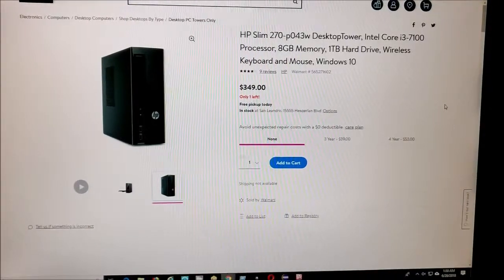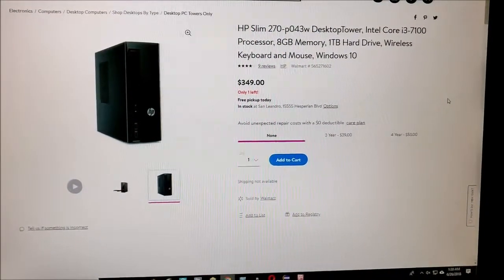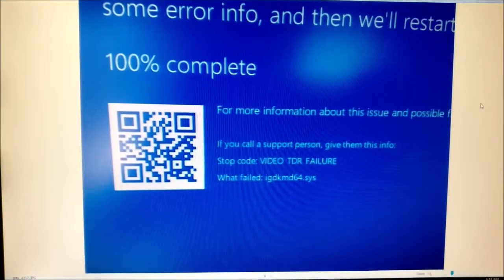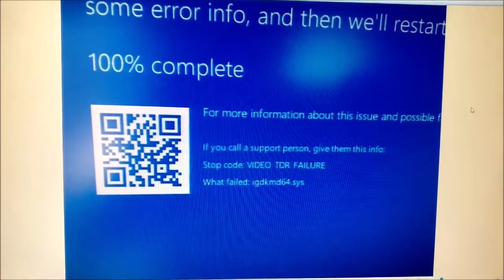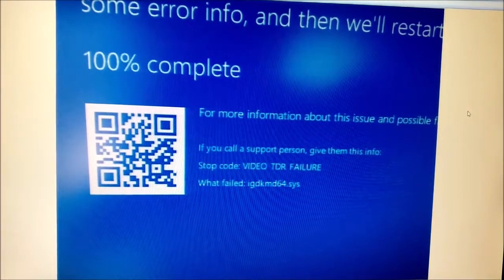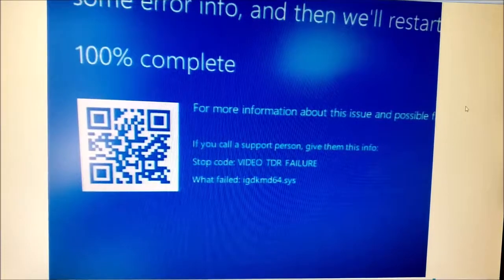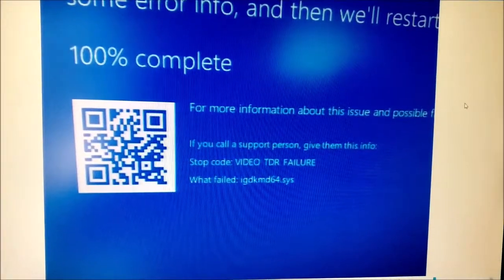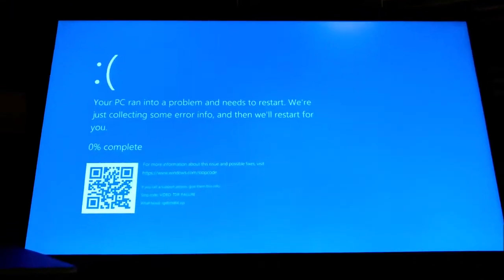HP Slim 270-p043w Broken Video: VIDEO TDR FAILURE. Video Stuttering, Blue Screen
I purchased this HP Slim desktop pre-owned on Ebay thinking it was a great deal.  I got it for about $180 thinking what could be wrong with the desktop.  Well, after just a week or two, I got a weird screen flickering problem which may end up in a blue screen.

Symptoms include:
1) Slowness loading anything like opening a browser
2) When moving anything on the screen, the screen may flicker and even freeze
3) If I go to youtube and play a video, the video is pixelated to the point you can't see any video.
4) Finally after a few minutes, the computer might flicker some before it goes to blue screen displaying VIDEO_TDR_FAILURE, what failed: igdkmd64.sys

On my side, I've tried 3 things:
1) Updated the bios
2) Updated the video drivers
3) Finally factory reset the bios.  But the computer continues to have issues.

Do you have the same problem with your new/used computer?
I have to remind myself, I might want to stay away from HP products.

What do I think the problem is?  Probably bad onboard video.  Note this machine is running windows 10.